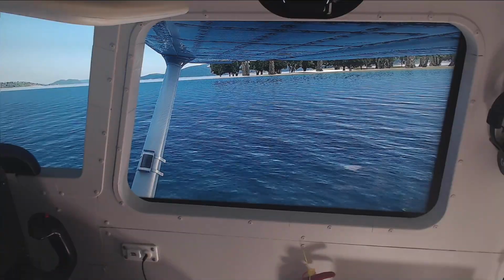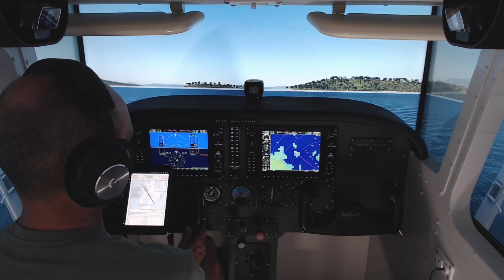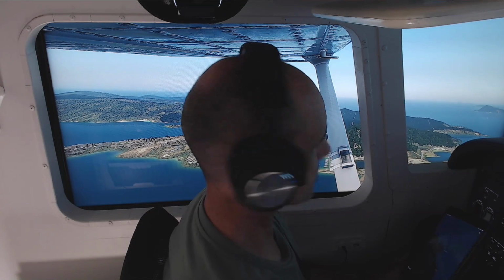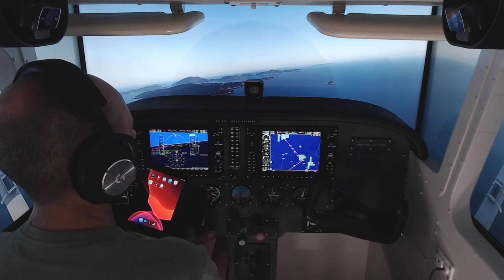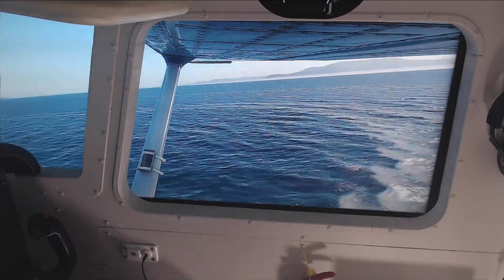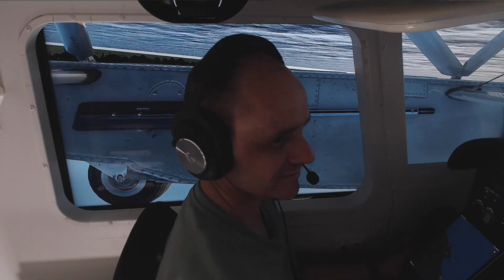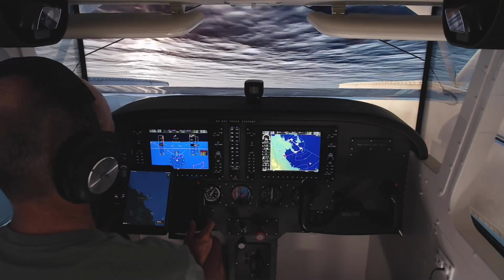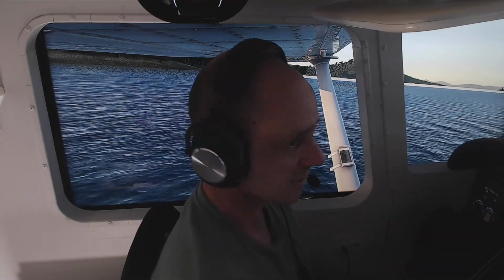120 - Seaplane in the Whitsundays !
Hi Simsters !
I am loving this seaplane C172 so much I decided it deserved its own playlist to park these adventures in !

Today we are on the beautiful east coast of Australia in the Whitsunday Islands, initially taking off from DayDream Island (YDDI), fly over Hamilton Island (YBHM), and then a couple of practice landings at islands near by, the last of which doesnt go too well !

I also learnt very quickly that a seaplane is NOT a jetski !

Location: Whitsunday Islands (Queensland Australia)

TimeCodes
0:00 - Intro
2:34 - Rudder control (thanks @glennwatson )
4:59 - Hamilton Island (YBHM) fly over
8:18 - Lindeman Island landing nearby
9:56 - Seaplanes are not jetskis !
10:43 - Failed landing attempt
13:34 - Flight debrief

* Corsair 5000D Airflow Black PC Case
* Intel Core i9 12900K 5.2GHz CPU
* Corsair iCUE H150i RGB Elite Liquid cooler
* Gigabyte Z690 Aorus Ultra LGA1700 ATX motherboard
* Corsair 32GB 5200MHz DDR5 Vengeance ram
* EVGA FTW3 Black Gaming 24GB RTX 3090Ti GPU
* Samsung 980 1TB NVMe M.2 SSD (O/S)
* Samsung 870 EVO 2TB SSD (Programs)
* Samsung 870 QVO 4TB SSD (Data - Ortho4XP etc)
* Acer Nitro RG321Q 31.5" QHD Monitor (Operator Station)
* EVGA SuperNOVA G1 2000W Fully Modular 80 PLUS Gold
* Corsair ML120 fans (x 9)

My cockpit setup
* Custom designed frame / panel
* 3 x Samsung 55" TV's @ 1080P each
* Simionic G1000 bezels and Switch panel
* 3D designed and printed standby gauges connected to Leo Bodnar Boards
* Dual control yokes with custom mechanical linkage